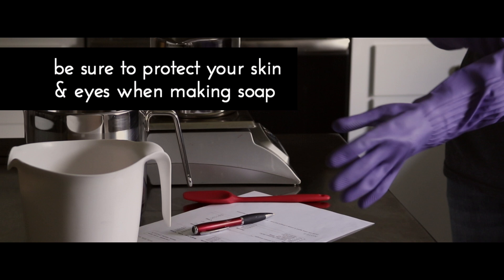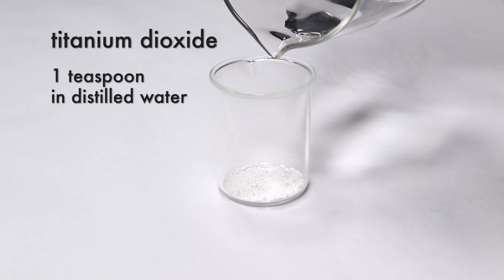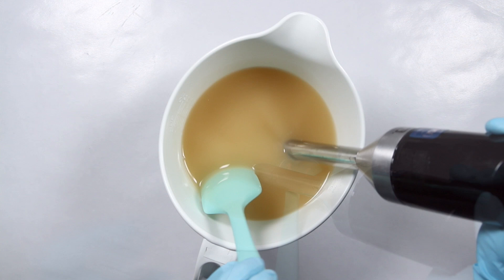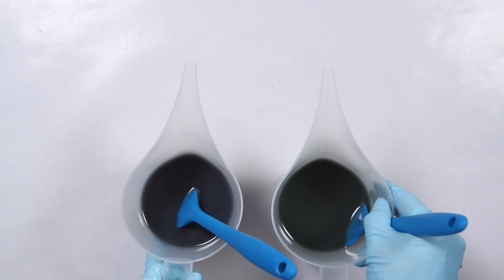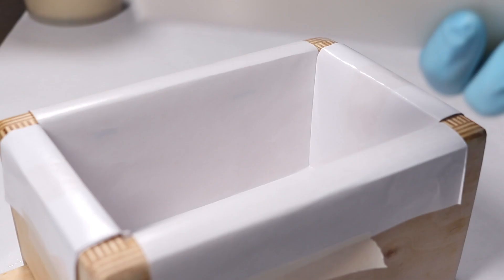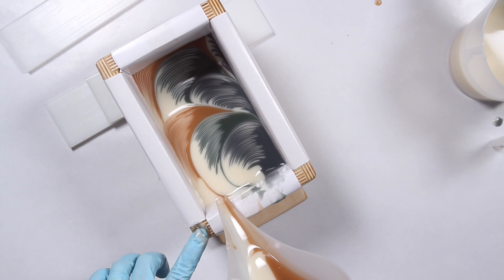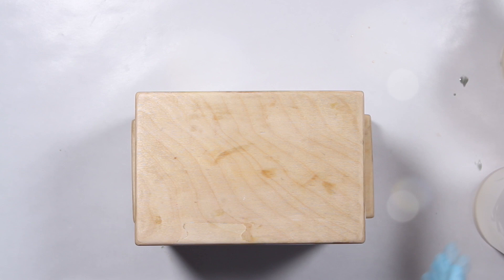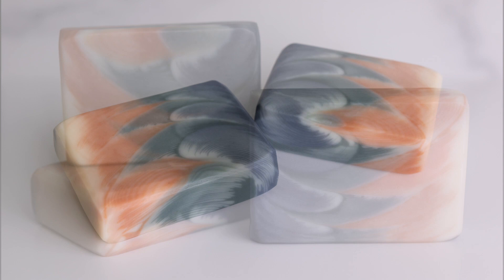Clamshell Swirl Soap Making | Soap Challenge Club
This is my clamshell technique soap that I created for the Soap Challenge Club. I also included photos of my other attempts at the end of the video.  - Holly :)

*** SAFETY INFO ***

Remember to always wear safety glasses and gloves when making soap. If you’d like more info on lye safety or basic soapmaking, check out these links:

If you use those links to buy anything, it won’t cost you anything extra, but I will receive a very small percentage of the sale.  Every little bit helps, though, so thank you very much if you do!  :)

*** ESSENTIAL OIL USAGE RATES ***
Peppermint Essential Oil - 2% (1200g total oils x .02 = 24g)

For help determining how much essential oil to use based on your recipe:

*** WHERE I PURCHASED INGREDIENTS ***
Oils & Butters - Soaper’s Choice
Sodium Hydroxide
Essential Oils - Camden Grey
Green Oxide - Mad Micas
Indigo Root Powder - Botanical Colors
Orange Illite Clay - Symphony Scents
Activated Charcoal

SOME OF MY SOAP MAKING EQUIPMENT
Eye protection
12 Cup Stainless Pot
8 Cup Stainless Pot
AC Adapter for scale
Funnel Measuring Cups
Long Blue Spatulas
Stainless measuring spoons
Glass beakers with handles
Glass beaker
Mini Mason Jars
Erlenmeyer Flask
White batter bowl
IR Thermometer
Waring 7” Quik Stik Immersion Blender
Spatula Spoon
Small silicone spoons (8.5”)
Disposable pipettes
Wood Mold - Kiwi & Company on Etsy
Silicone 12 cavity rounds mold
Freezer Paper - grocery store
Vegetable peeler for trimming soap
Soap cutter - Buds Woodshop (Bud Haffner) on Etsy
Soap Planer in video from Soap Making Resource (no longer in business)
Soap Planer (my favorite) - CustomSoapStamps on Etsy

VIDEO EQUIPMENT
Canon 7d Mk II
Canon 7d
Lens for Video
Lens for Photos
Wireless Remote for Canon Cameras
Lighting Kit
Better Lighting (more accurate color)
DJI Osmo Mobile 2
CamRanger Mini for remote viewing while recording
Samson Meteor Mic for voiceover
Rode Voiceover Mic
Mic Stand
Headphones for editing - 80 ohm

MUSIC INFO